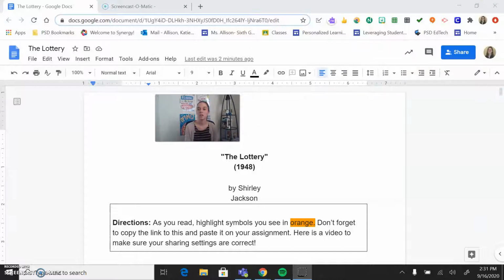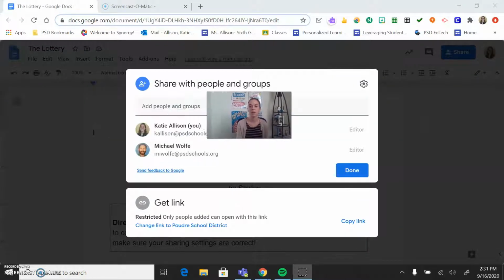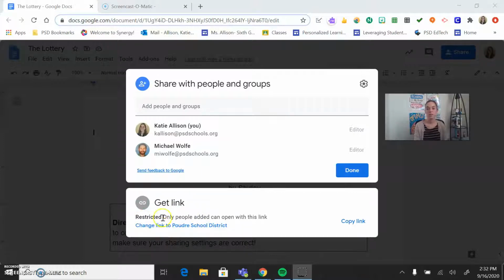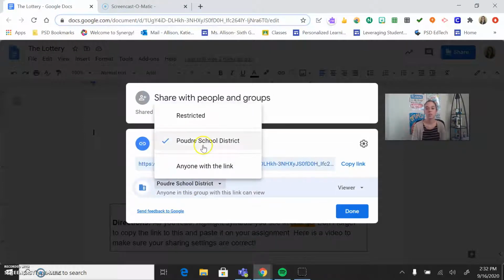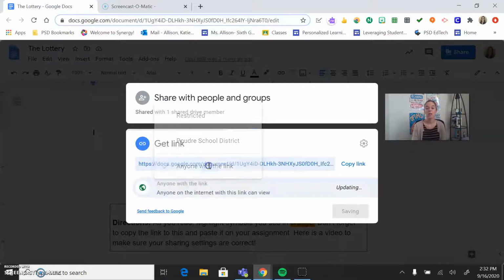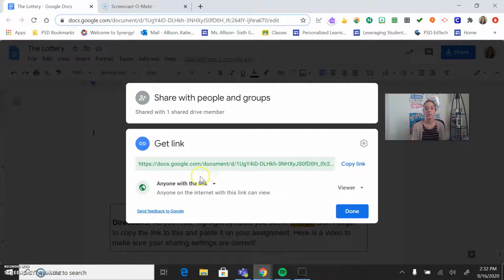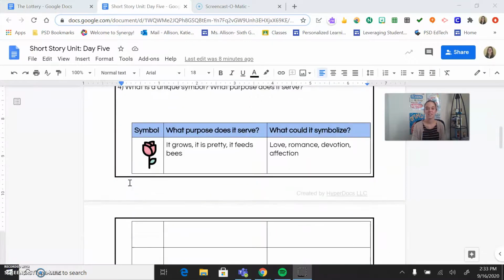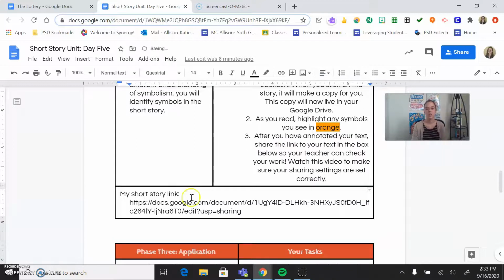Google Sharing Seettings